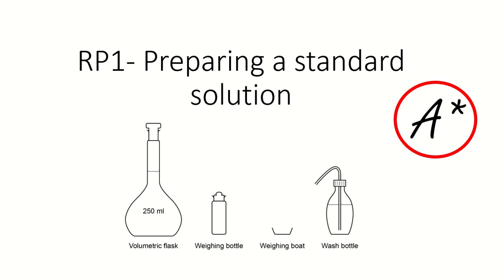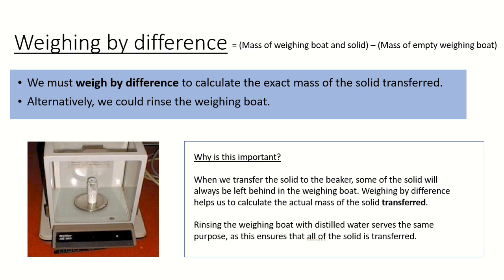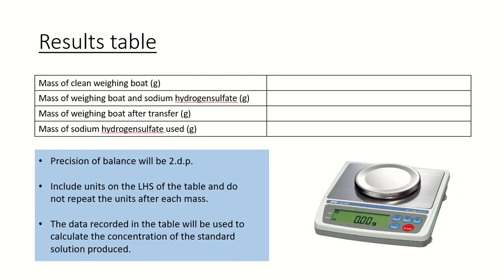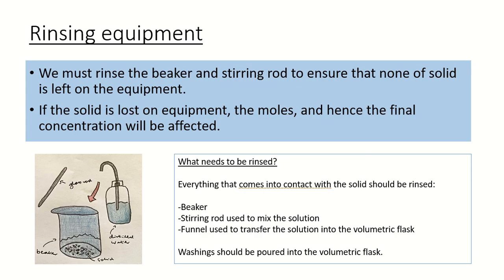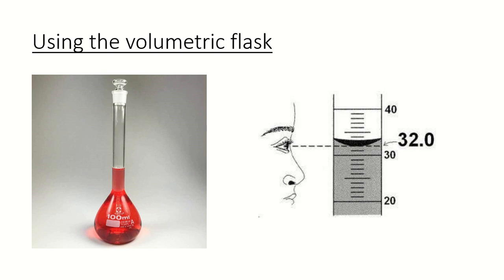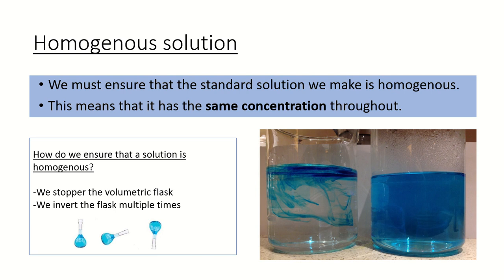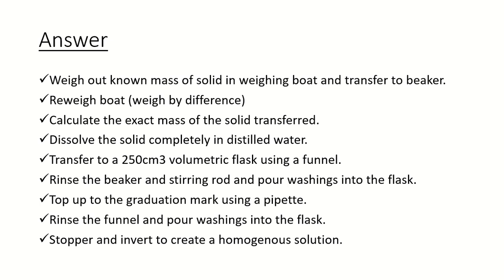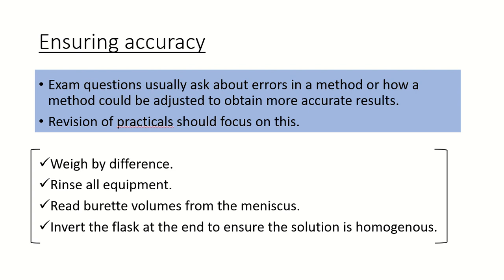RP1-Standard solution AQA A-level Chemistry Student Advice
Time stamps:
00:00 Intro
00:47 Method
02:13 Weighing by difference
03:34 Results table
04:25 Calculating concentration
05:30 Rinsing equipment
07:03 Volumetric flask
08:36 Homogenous solution
09:33 Exam question
10:46 Answer
12:48 Final thoughts

Support and advice about RP1 from an A* chemistry student. The method for making a standard solution is explained. Includes advice on drawing a results table, calculating concentration, and ensuring accuracy in the method. Aimed at the AQA A-level Chemistry specification.

*I am not a chemistry teacher, this is just my advice*